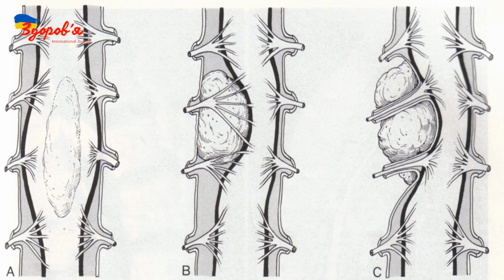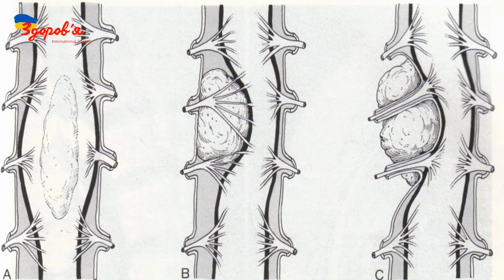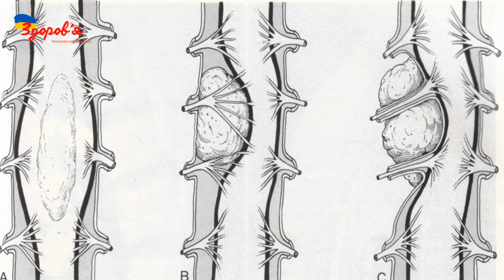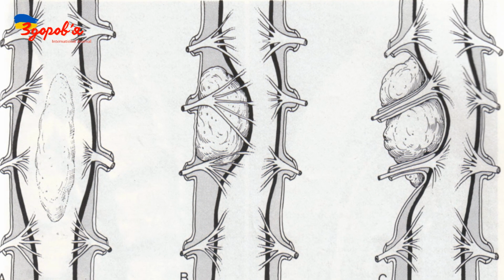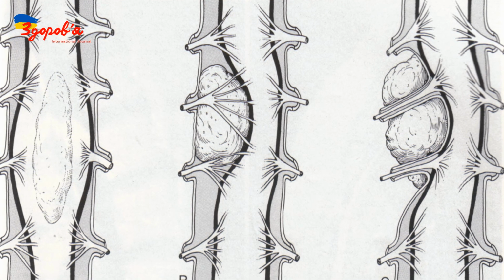Intramedullary and extramedullary spinal cord tumors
Timely detection of spinal tumors and their dynamic control help prevent the development of severe complications and increase the effectiveness of treatment, and a multidisciplinary approach (neurosurgery, oncology, radiology, rehabilitation) can significantly improve the clinical course and improve the overall prognosis.

With the appearance of any suspicious symptoms, it is necessary to consult a doctor. The earlier the diagnosis is made and treatment is started, the greater the chances of a successful outcome.

Nekhlopochyn Oleksiy Serhiyovych
Highest category neurosurgeon, PhD

Senior Researcher, Spinal Neurosurgery Department

State Institution "Institute of Neurosurgery named after Acad. A.P. Romodanov

NAMS of Ukraine"

St. Platona Maiborodi, 32, Kyiv, 04050